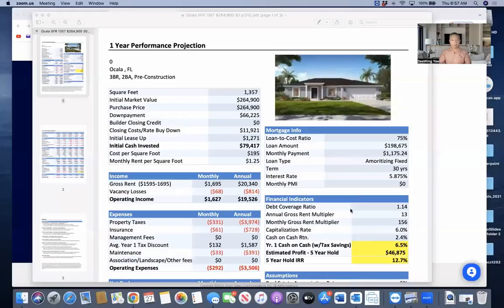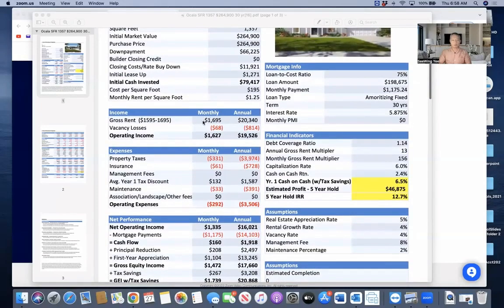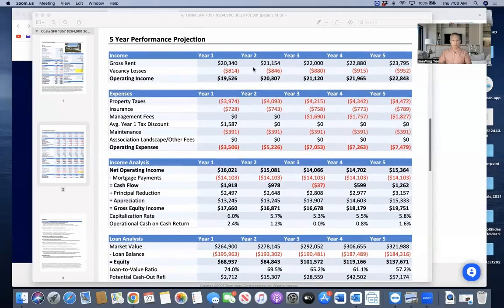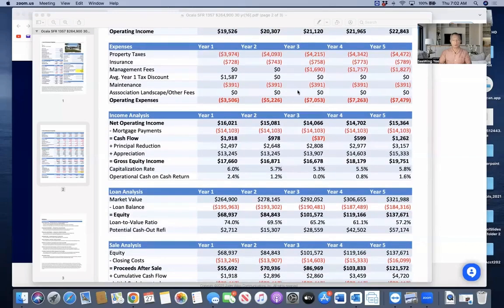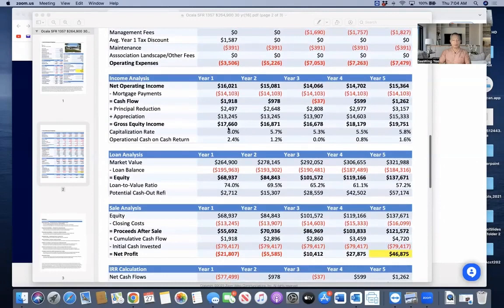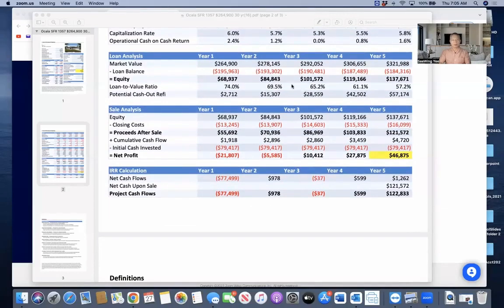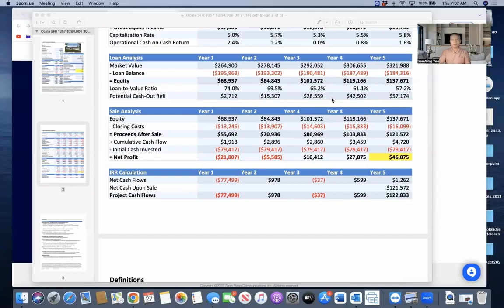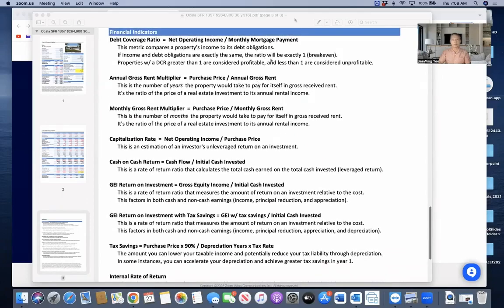Income Property Magic: How To Leverage Rental Properties To Maximize Your Wealth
Take advantage of today's video podcast with real estate expert Seewing Yee! Seewing Yee is a real estate coach and founder of the Yee Real Estate Network. You will receive essential insights and strategies to boost your wealth creation as he dives headlong into the world of income property.

With the wide range of income properties provided by Seewing Yee, you can tap into multiple income streams. Among the things that make this episode stand out is the level of detail and analysis presented by Seewing Yee. We carefully examine every aspect of your investment, from mortgage rates to incentives to projected cash flows to appreciation rates and everything in between, to help you make informed investment decisions.

One of the standout points highlighted in this episode is the long-term potential of real estate. Seewing Yee emphasizes the benefits of investing for the future, debunking common fears related to negative media headlines and short-term market volatility. He highlights how your tenants pay off your loan obligations on your properties, eliminating your debt while increasing your equity and, ultimately, your wealth for you and your family.

The emphasis on strategic planning makes this episode valuable for real estate investors. Seewing advises listeners to consider all their exit strategy options, such as cash-out refinancing and 1031 tax exchanges, to leverage their current properties to acquire even more assets.

As a bonus, Seewing Yee discusses the various tax benefits of real estate ownership, including depreciation write-offs and deductions that come with owning real estate. He also highlights the unique leverage opportunities the 30-year fixed-rate mortgage presents, allowing investors to maximize their returns over the long term.

By the end of this episode, you'll have a comprehensive understanding of income property investment and actionable steps you can take toward financial freedom. So, grab your notepad, sit back, and get ready to tap into multiple income streams.

Are you ready to take the next step toward financial freedom in your real estate journey?

Seewing specializes in helping everyday investors like you grow a passive real estate portfolio through turnkey rental properties, regardless of where you live. Take advantage of your opportunity to build wealth and financial security through turnkey real estate!

Seewing started investing 30 years ago. In addition to being a full-time professional investor, Seewing mentors investors of all experience and skill levels to profit from real estate investing.

Need help finding, evaluating, or funding investment properties for your growing real estate portfolio? Seewing’s team of advisors, financial experts, and turnkey real estate providers would be happy to help you.

Seewing is a value-based real estate wealth advisor. He provides guidance, mentoring, and consulting.

About The Yee Real Estate Network:

To succeed at investing and building wealth, surround yourself with like-minded experts. Become a network insider and a member of the Yee Real Estate Network (for FREE). To join, complete the form on our

Once you join the network, you'll receive weekly market updates, investment opportunities, real estate education, and interviews with top industry leaders straight to your inbox that you just won't find anywhere else.